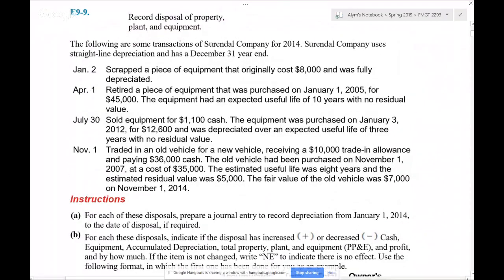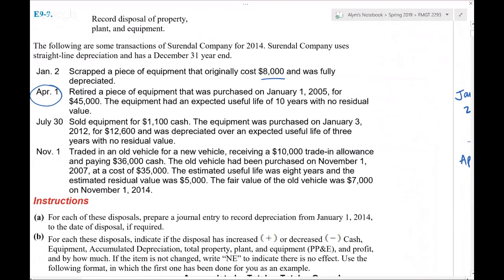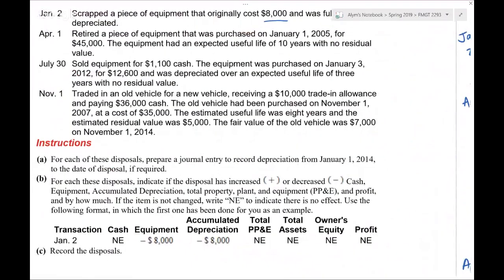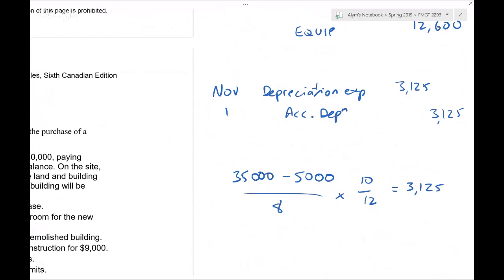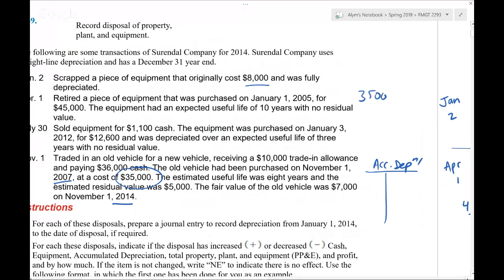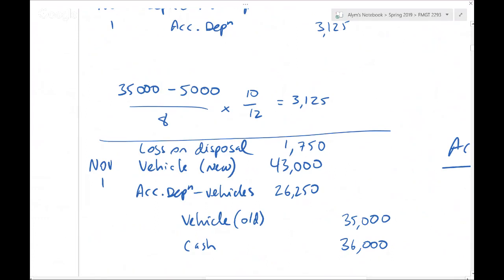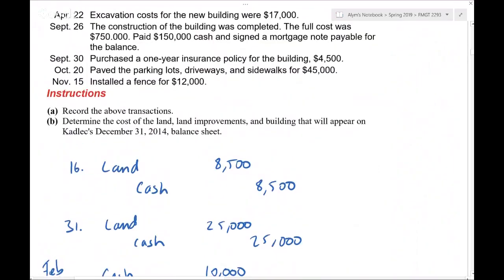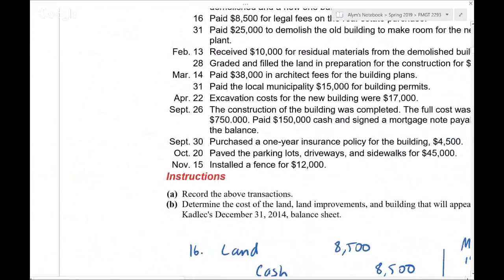PP&E Part 2